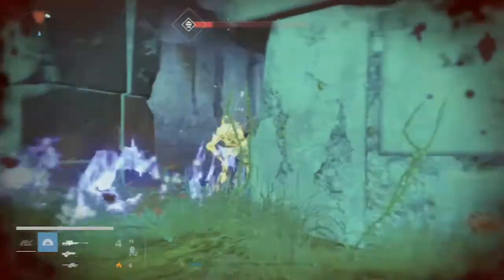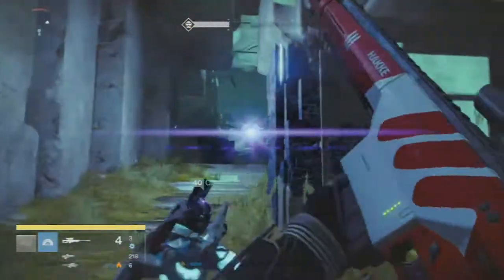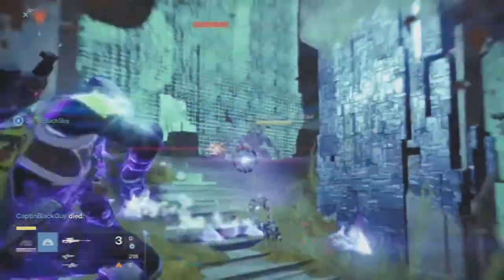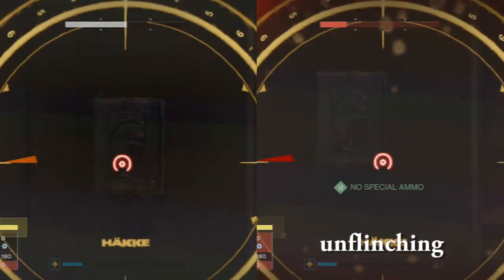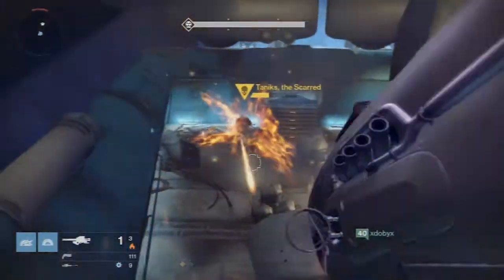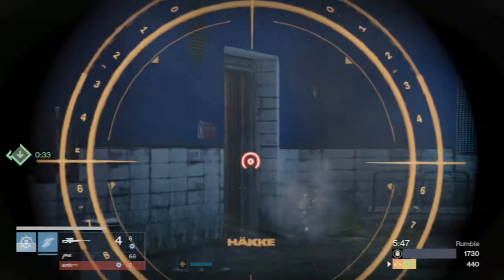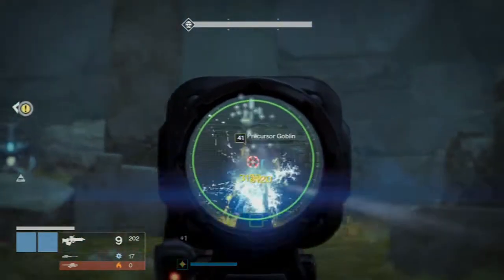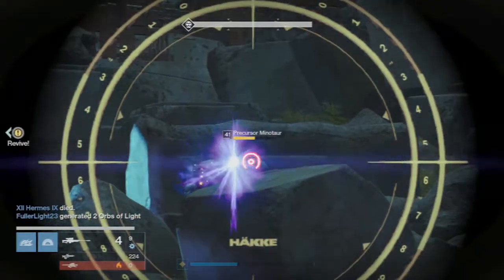Destiny Weapon Review | Antinomy XVII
A Destiny Weapon Review on the Antinomy XVII sniper rifle from the New Monarchy vendor purchasable for  150 Legendary Marks.